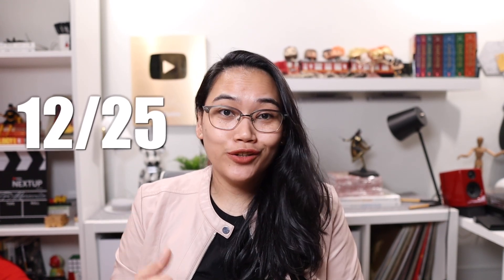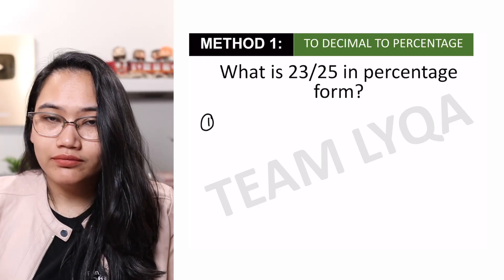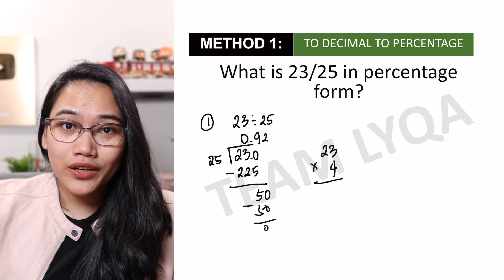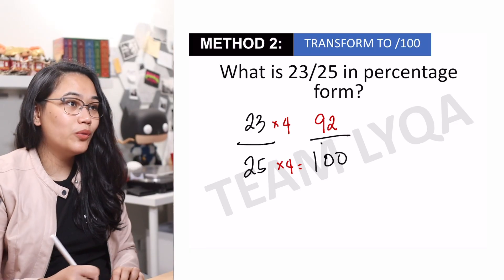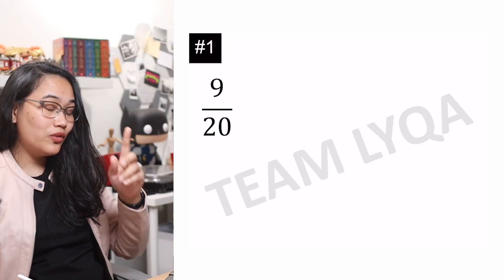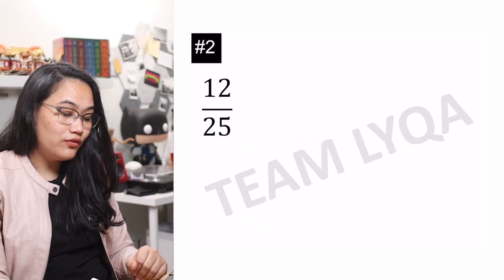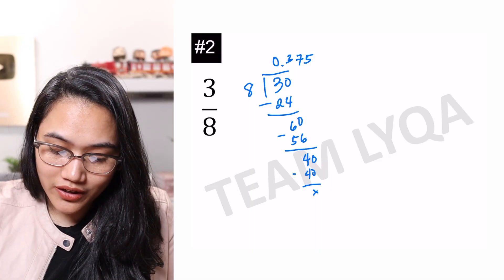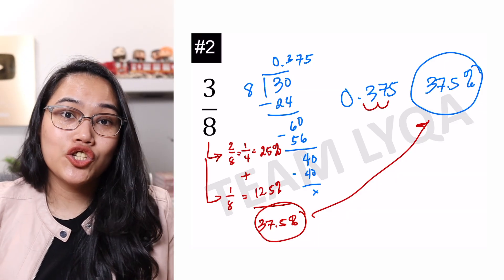Fractions to Percentage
How can you turn fractions into percentages?
Let's talk about how you can figure questions like this out in this new LearnwithLyqa MathMondays video.

Happy learning!